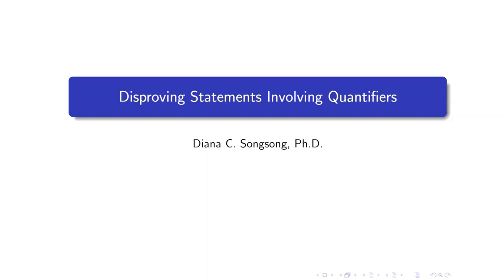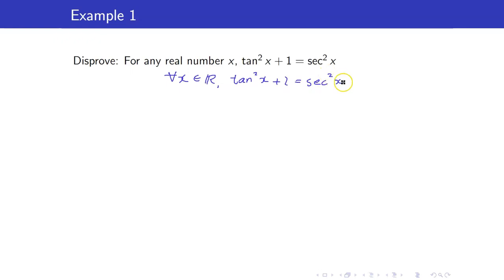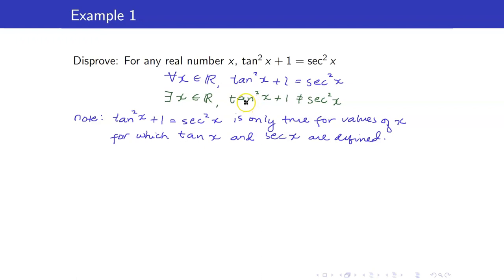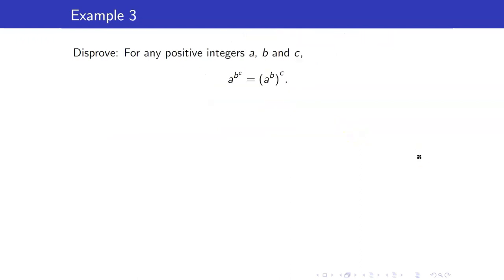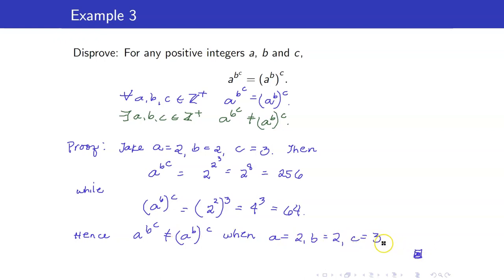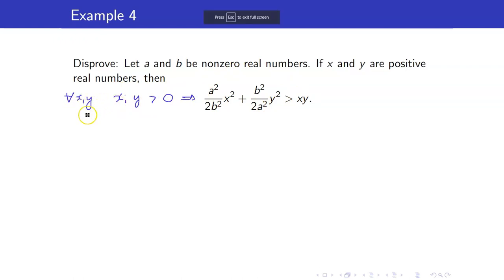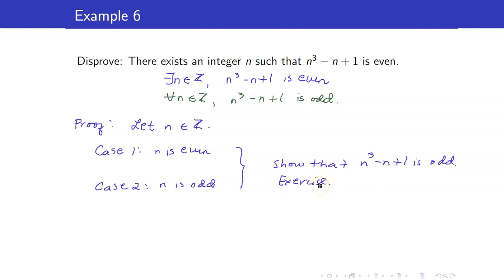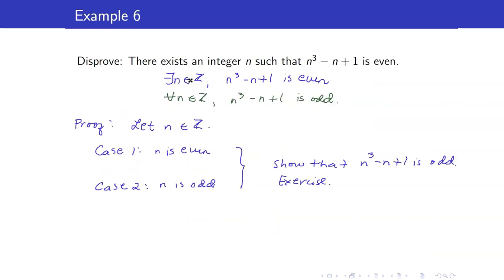Lecture 14 - Disproving Statements Involving Quantifiers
In this lecture, I am going to give several examples of disproving statements involving quantifiers.

🙋‍♂️ Have questions?